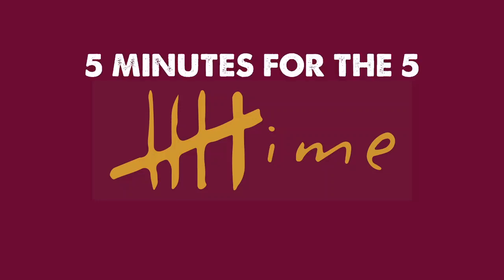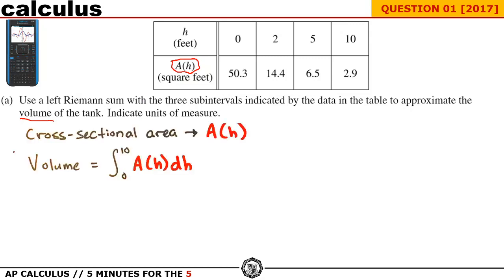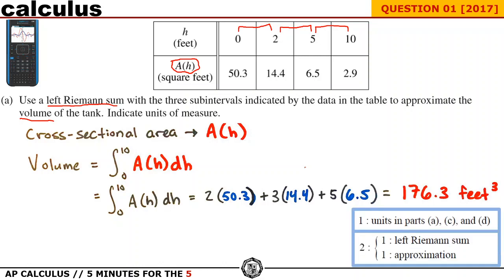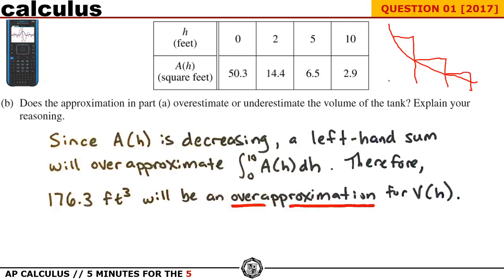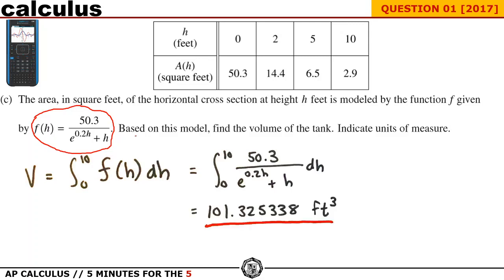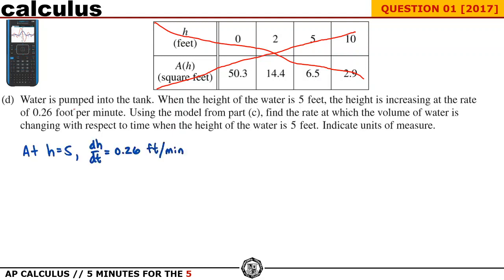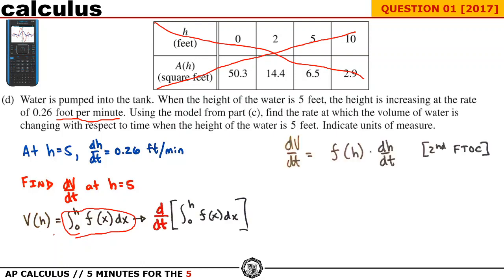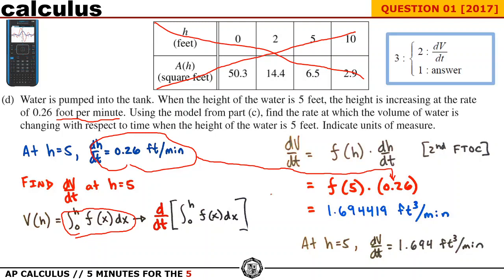5 Minutes for the 5 [2017, Q1]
This is a quick 5-minute solution to FRQ01 on the 2017 Exam